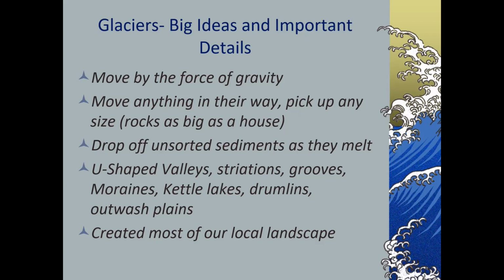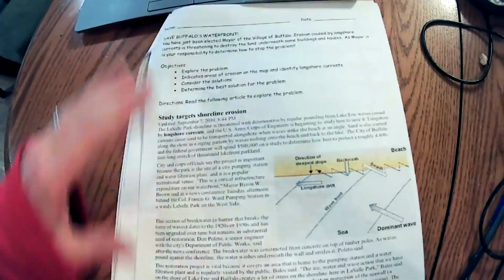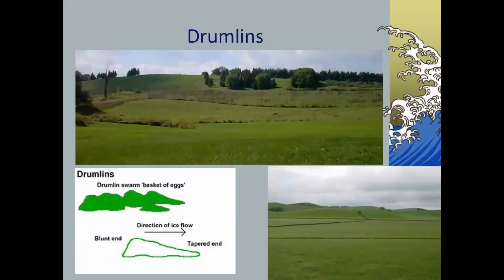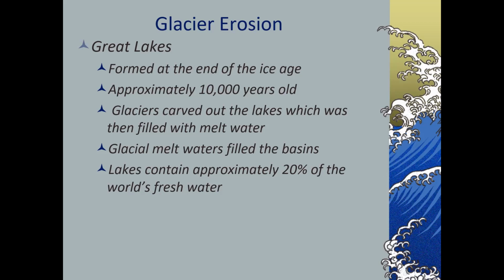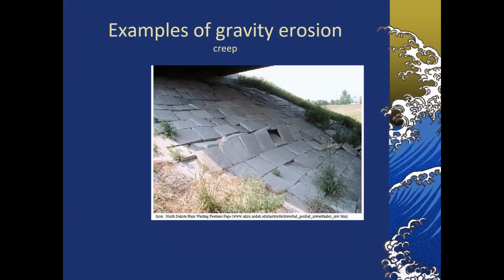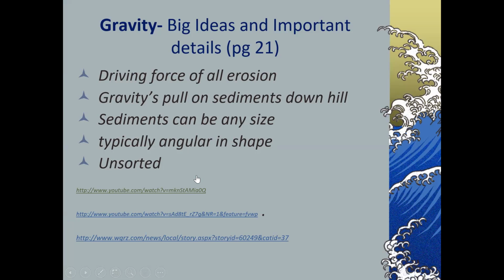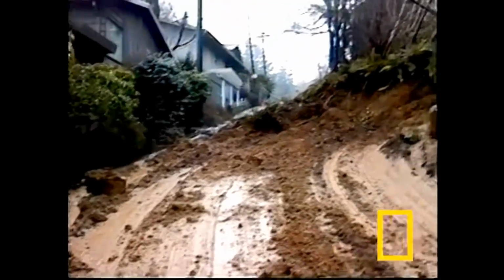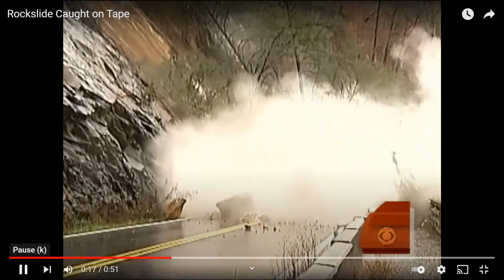Friday January 7th 2022